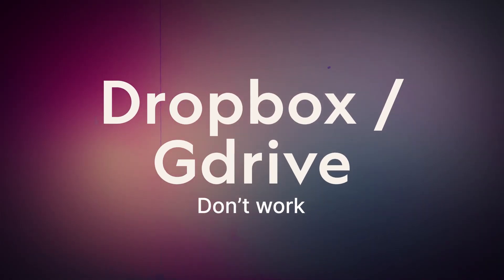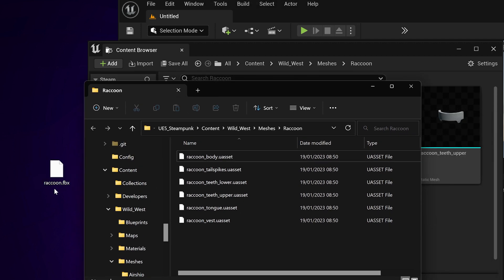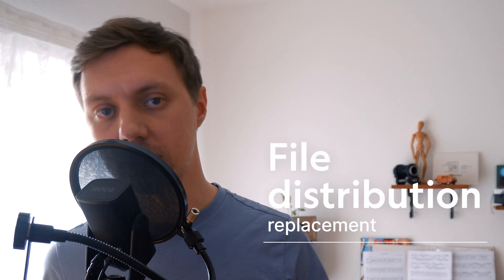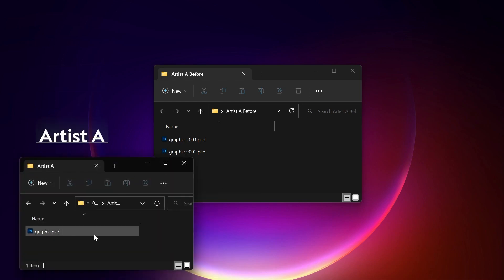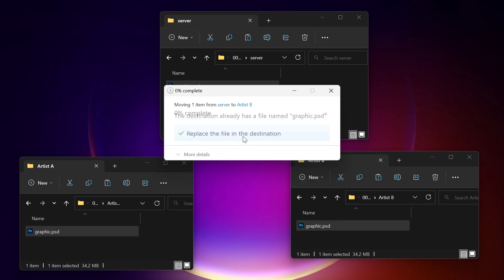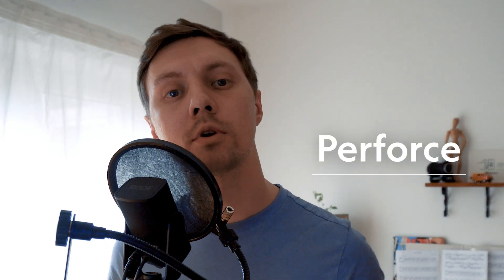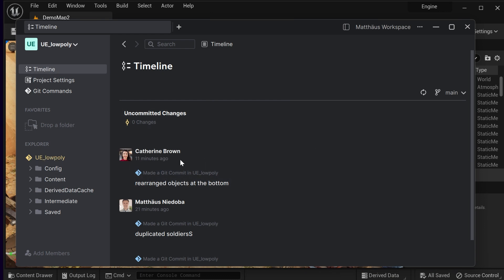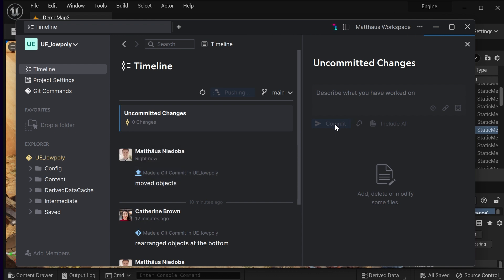Source Control in Unreal Engine for dummies. Why is it different from incremental saving.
For frictionless collaboration in Unreal Engine, you need source control. A source control system replaces incremental saving and a file syncing service like Dropbox or Google Drive. This video explains the principle so that Source Control is easy to understand.

00:00 Intro
00:17 Why Dropbox or Google Drive don't work
01:37 Basic principles of Source Control
02:25 How it works
04:02 Source control providers
04:12 Git in Unreal Engine